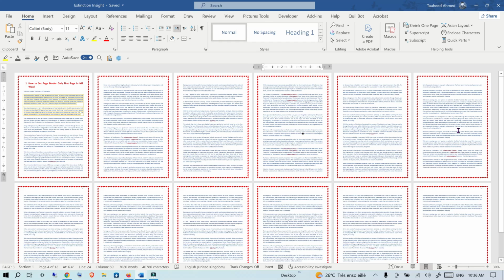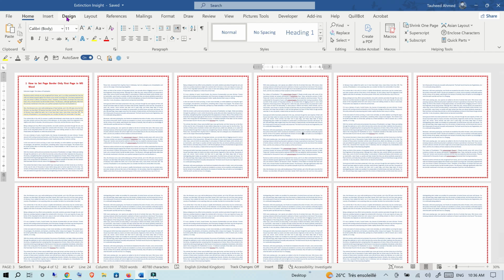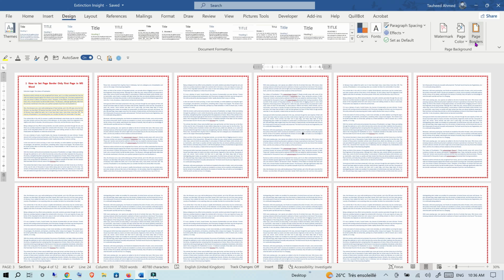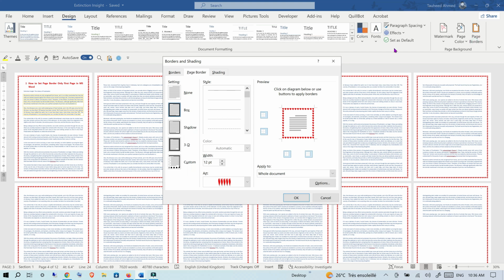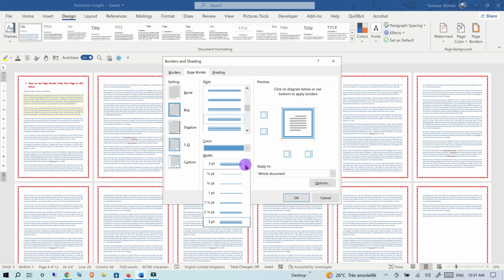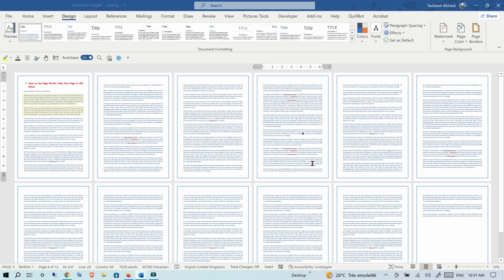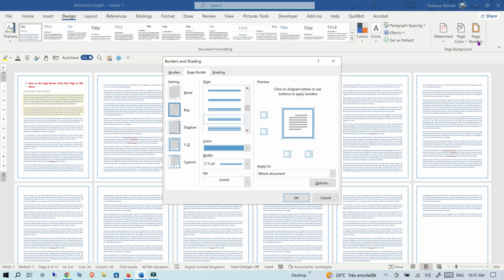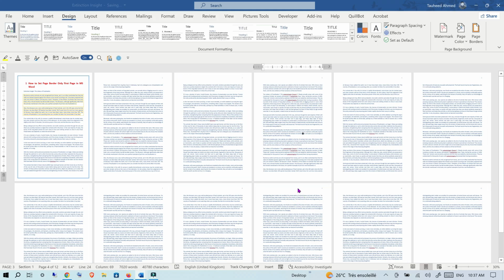How to Set Page Border Only First Page in MS Word | Border on First Page Only!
Do you want a border on your title page but a clean look for the rest of your document? In this quick tutorial, I show you how to use the "Apply to" settings in Microsoft Word to put a border on the first page only.

In this video, you will see:

    Where to find the Page Border settings.

    How to use the "This section - First page only" option.

    Tips for creating a professional cover page.